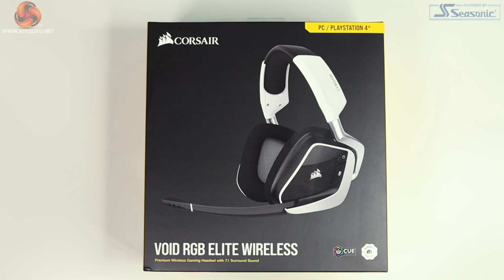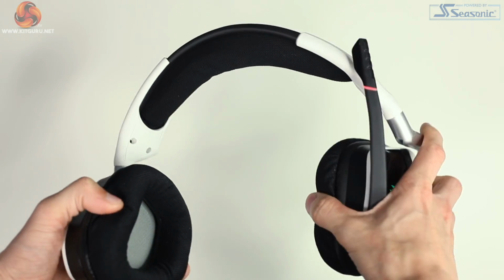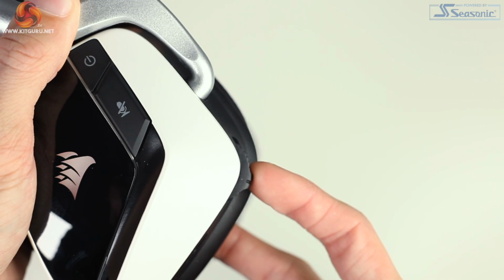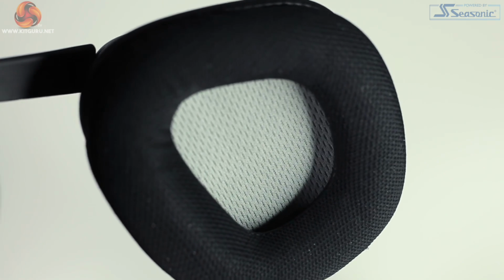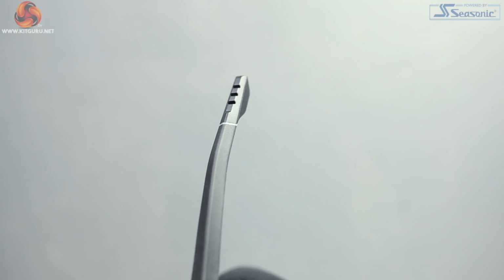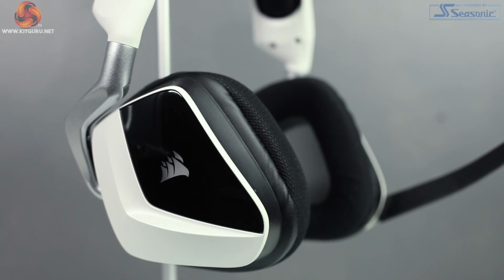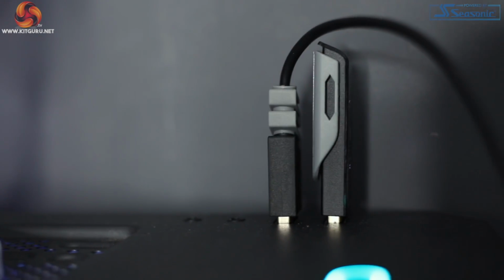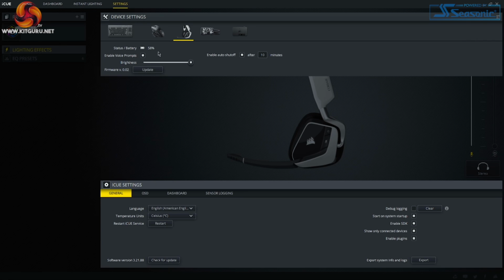Corsair Void RGB Elite Wireless Review - very COMFORTABLE!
Corsair are hitting the headset market hard right now, this refresh to the popular Void lineup promises big things. With an attractive price, does this unique, wireless headset tempt your wallet? Or have the amount of variations in Corsairs lineup left you confused? Find out what we think with our video review.

KitGuru uses a variety of equipment to produce content:
As of May 2019: